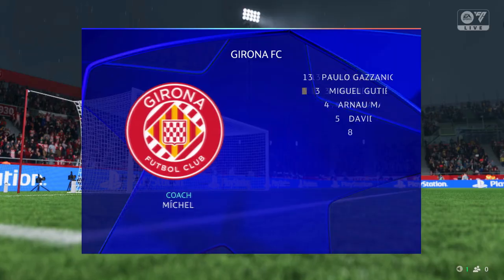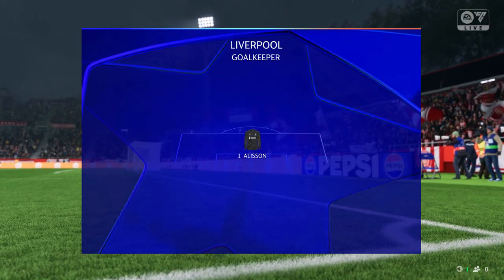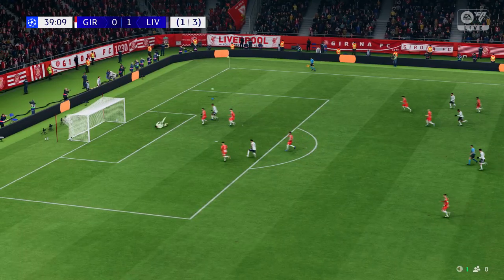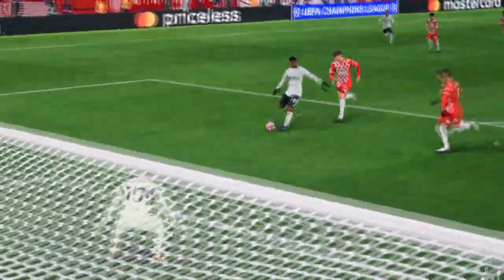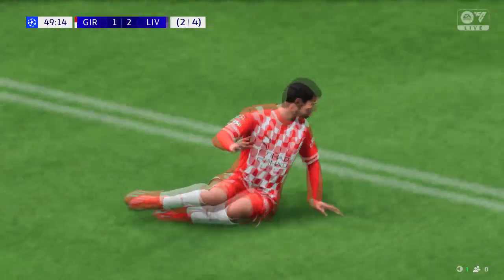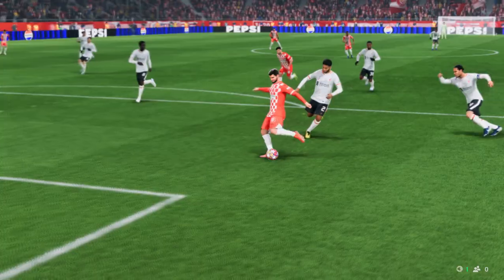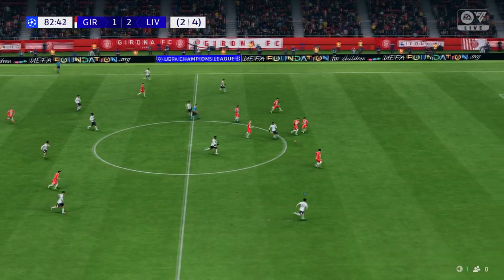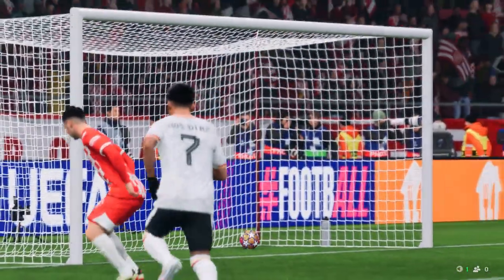FC 25 | Girona 1 - 4 Liverpool | UEFA Champions League - Play-off 2nd Leg - 24/25